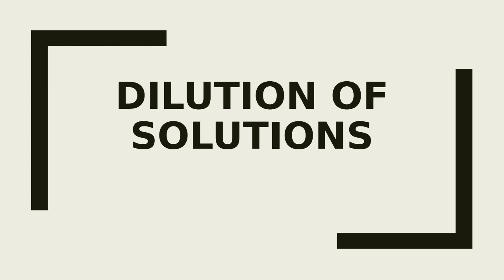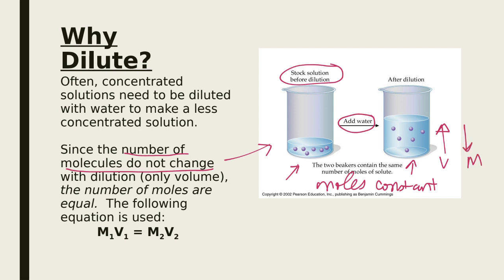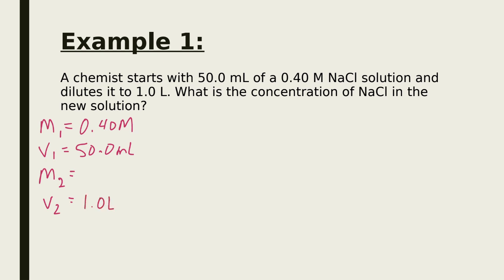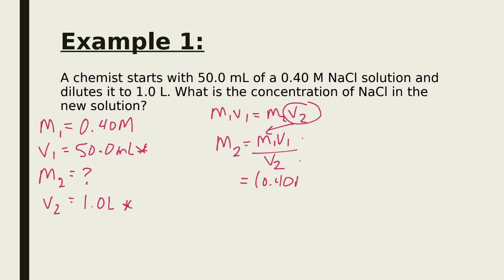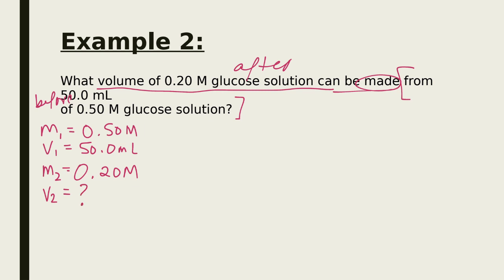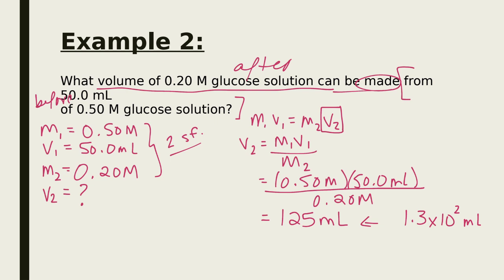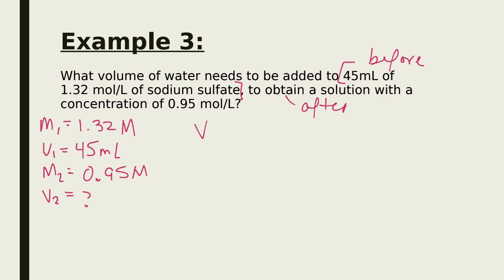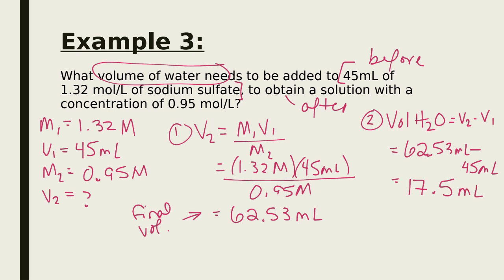4.5b Dilution of Solutions